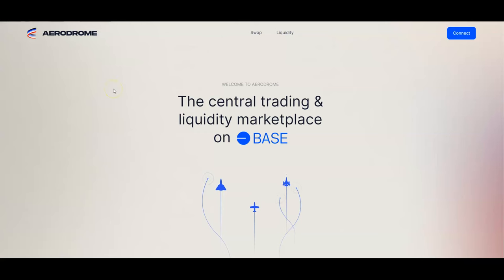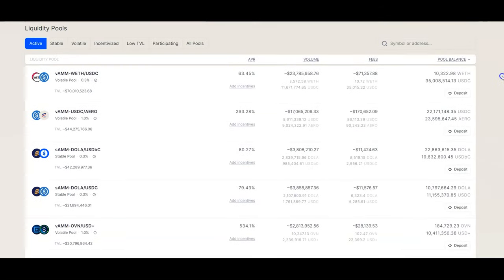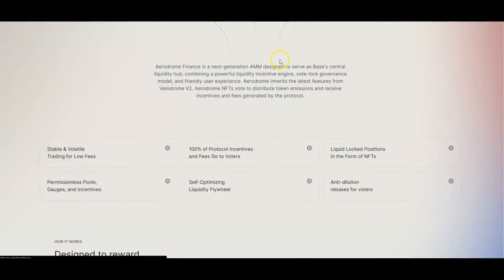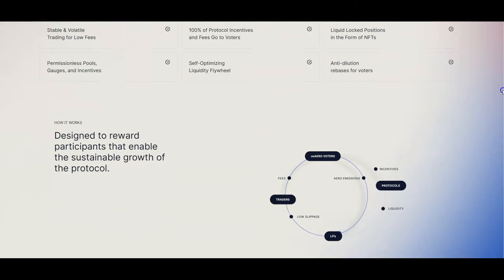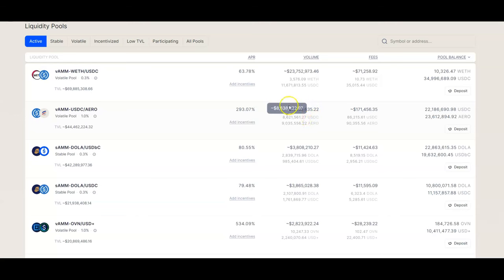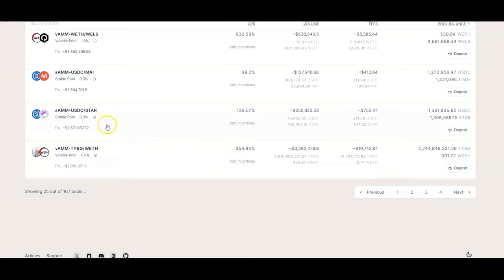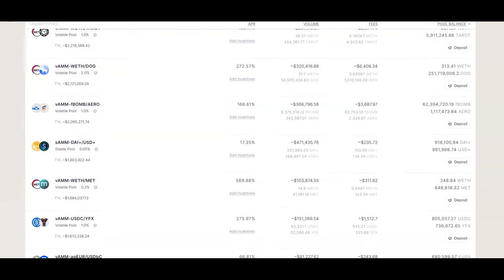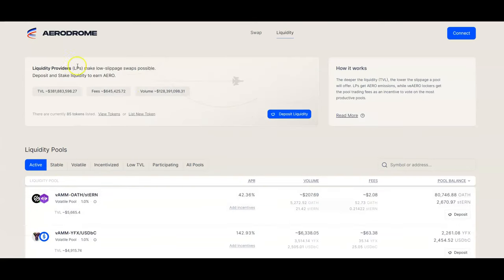How to Make 100x Without Trading Aerodrome!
HOLD, OR SELL ANY SECURITY. BEFORE INVESTING PLEASE CONSULT A LICENSED PROFESSIONAL. ANY PURCHASES I SHOW OR WRITE OR STATE SHaOULD NOT BE CONSIDERED INVESTMENT RECOMMENDATIONS.

I SHALL NOT BE HELD LIABLE FOR ANY LOSSESa YOU MAYa INCUR FOR INEVSTING AND TRADING IN ANY ASSET TO MIRROR WHAT I DO. UNLESS INVESTMENTS ARE FDIC INSURED THEY MAY DECLINE IN VALUE AND/OR DISAPPEAR ENTIRELY.
a
or a solicitation of an offer to buy, any security, nor a recommendation for any investment product or service. While certain information contained herein has been obtained from sources believed to be reliable,
Accordingly, no representation or warranty, express or implied, is made as to, and no reliance should be placed on, the fairness, accuracy, timeliness or completeness of this information.